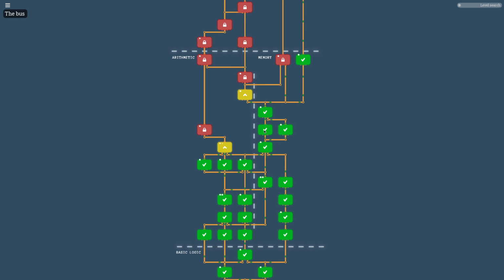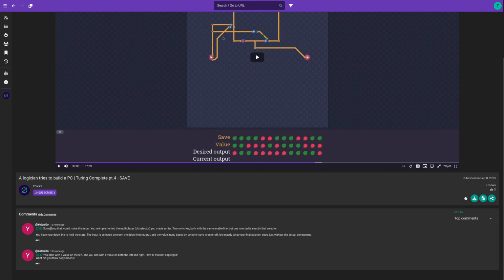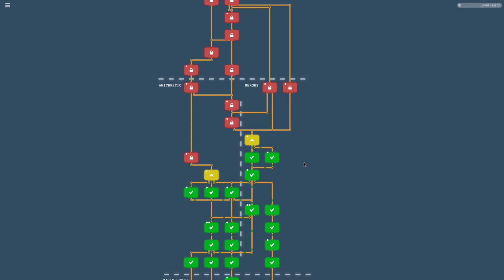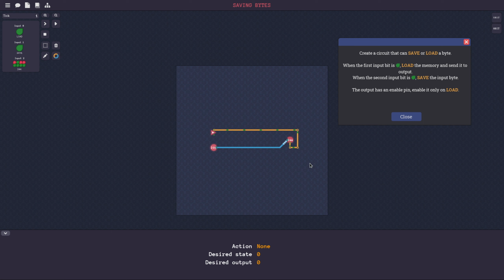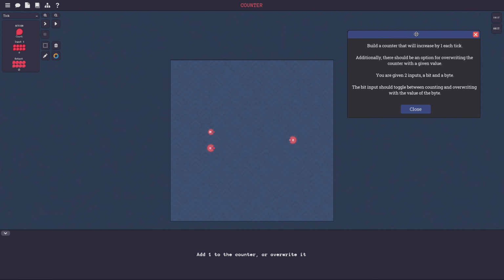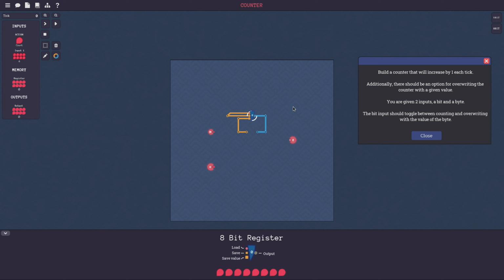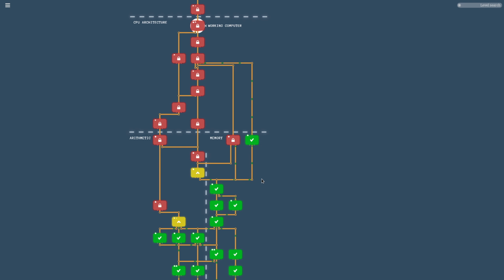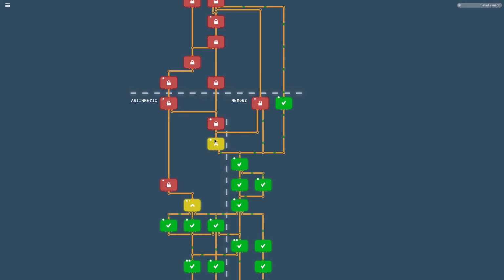A logician tries to build a PC | Turing Complete pt.5 - INC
00:00 Clarifications corner
14:36 Actual levels